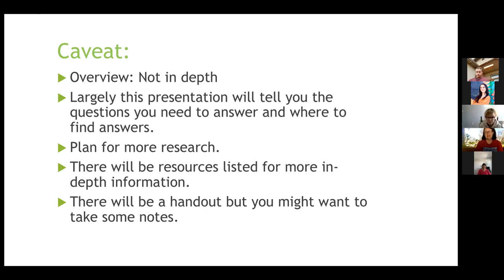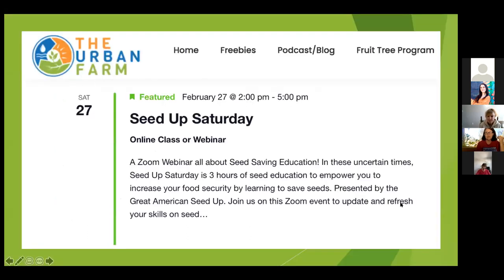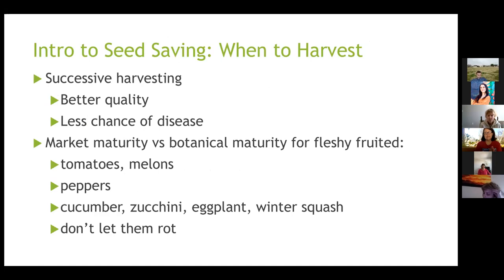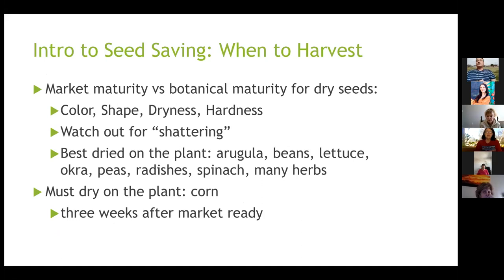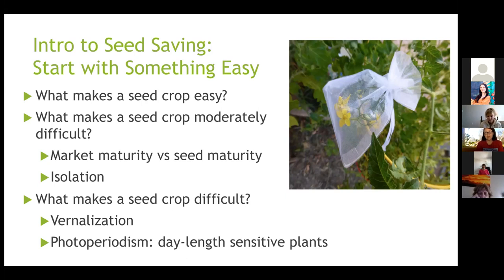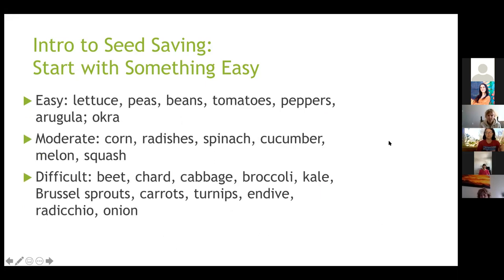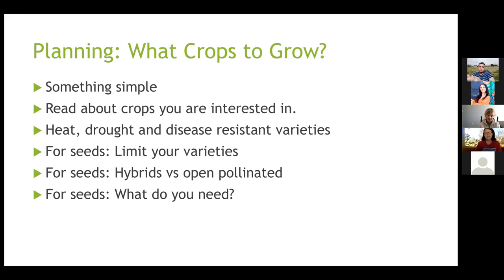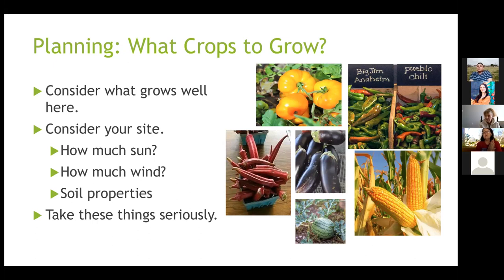All Pueblo Grows Presents Intro to Seed Saving and Garden Planning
February educational event from APG